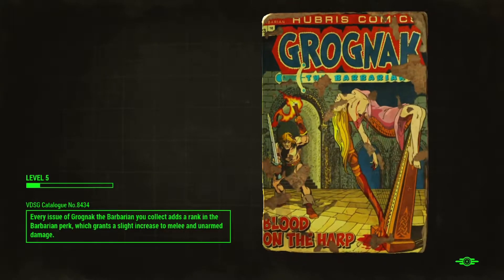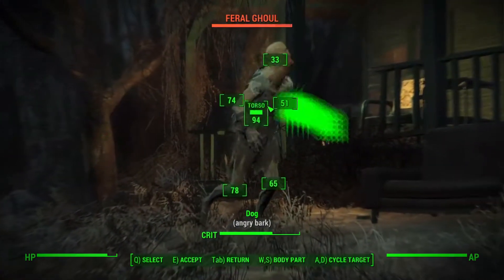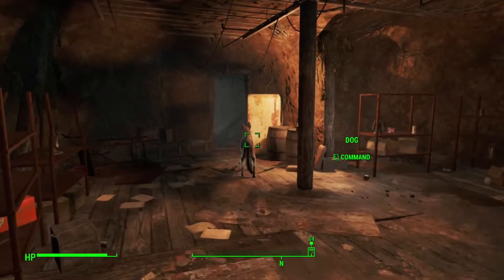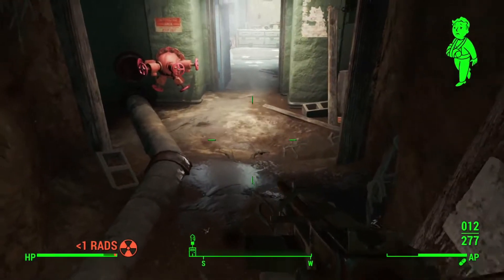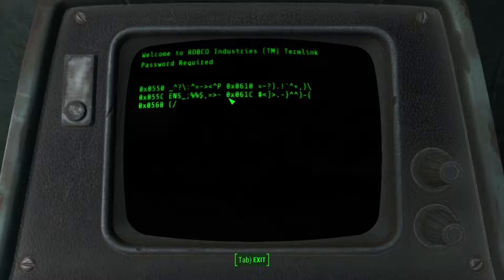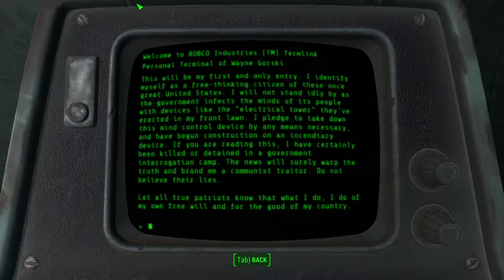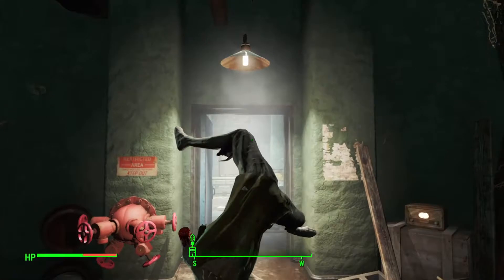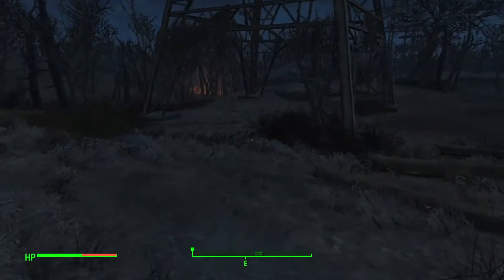The gorski cabin Fallout 4